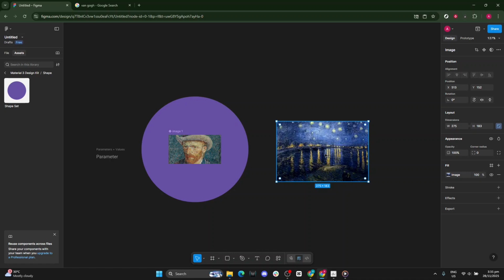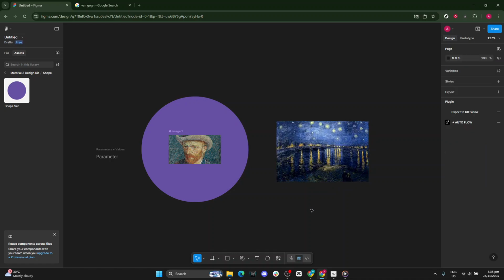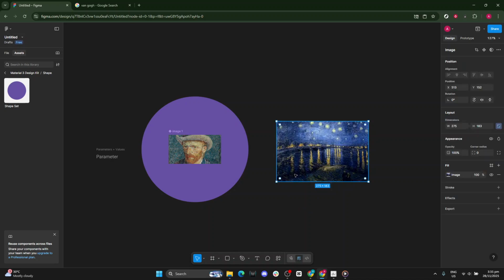How To Change An Image Inside A Component In Figma (Fast) (2025 Guide)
Learn how to change an image inside a component in Figma fast in 2025 🖼️ with this step-by-step guide. Update your visuals quickly and keep your design workflow efficient.